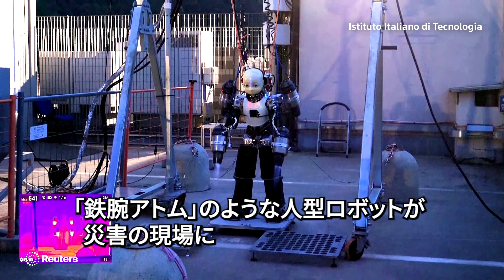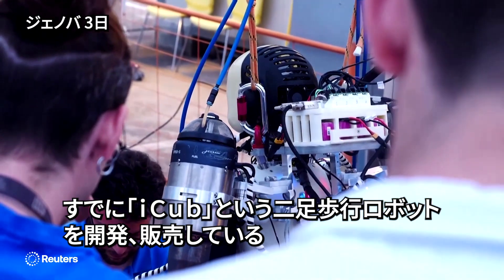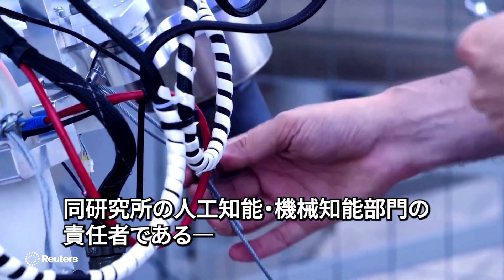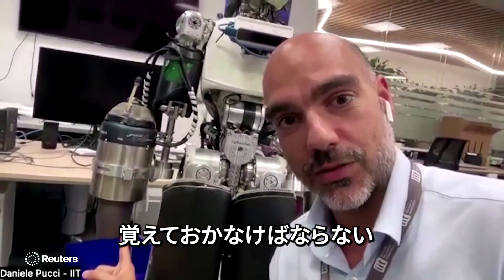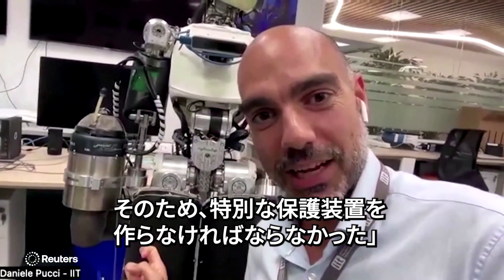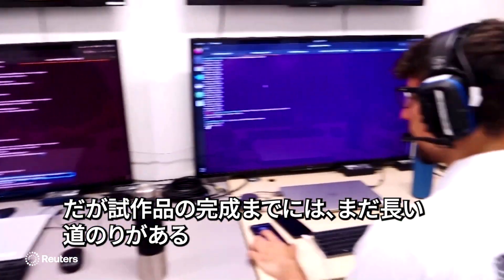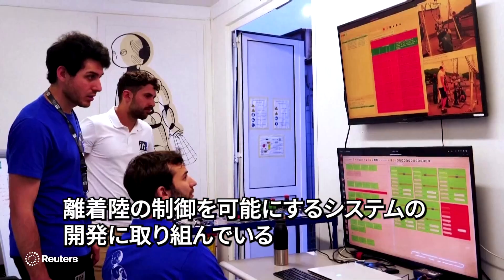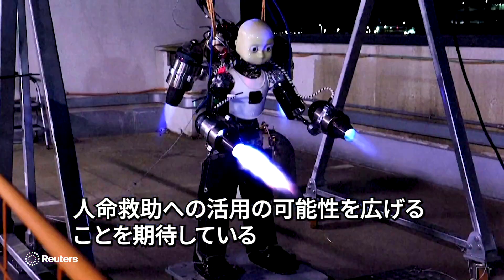イタリアで「リアル鉄腕アトム」開発中 災害の現場へ飛行し、生存者を捜索する人型ロボット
「鉄腕アトム」のような人型ロボットが災害の現場に助けに来てくれる―そんな時代がもうすぐ来るかもしれない。イタリアで、飛行方法を学習し災害発生時に活躍するヒューマノイドロボットの開発が進められている。